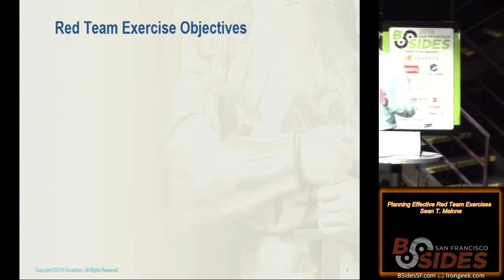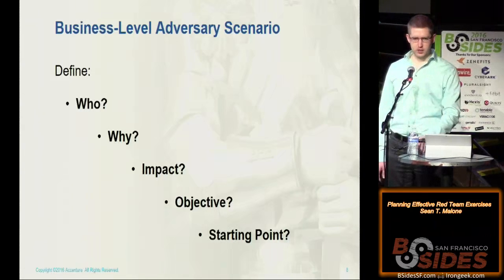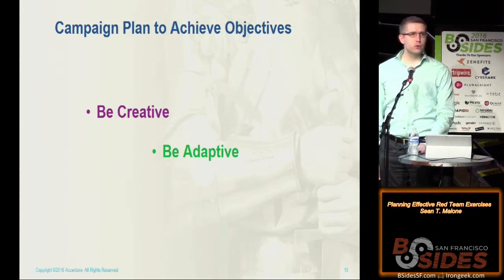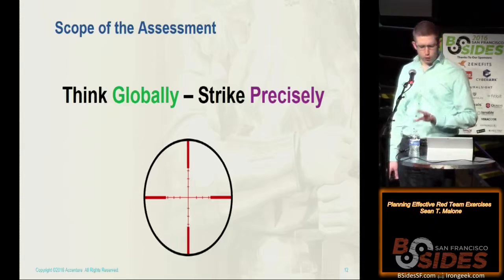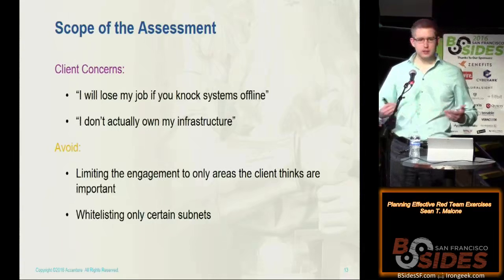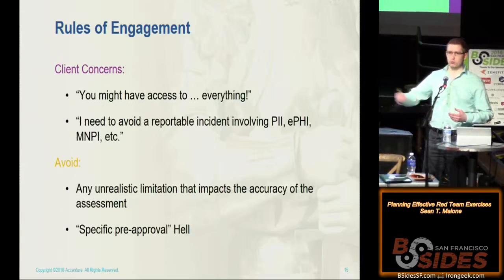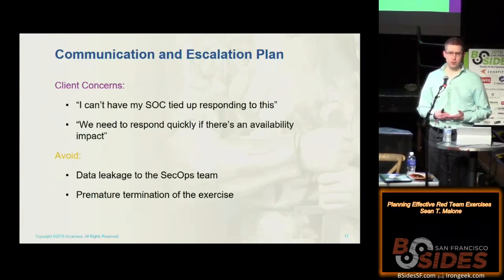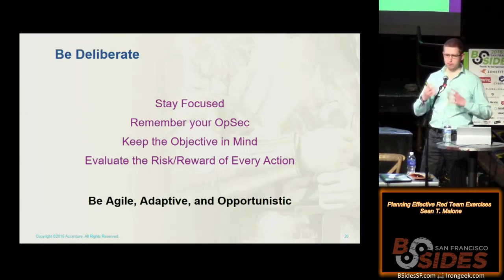BSides San Francisco 2016 BSidesSF 111 Planning Effective Red Team Exercises Sean T Malone